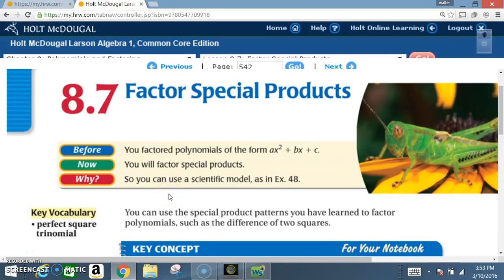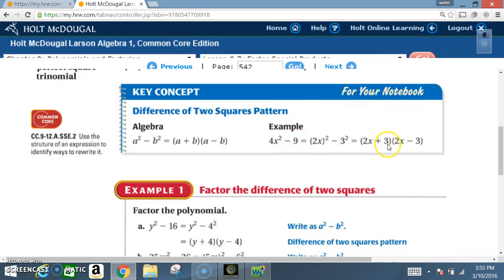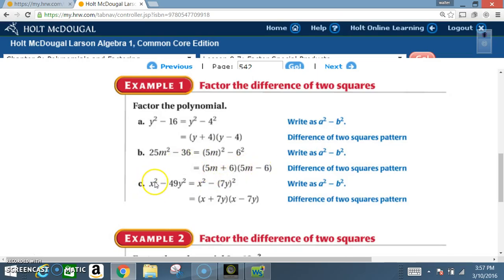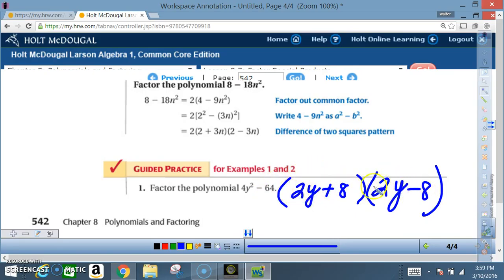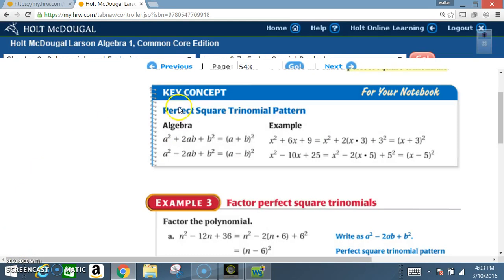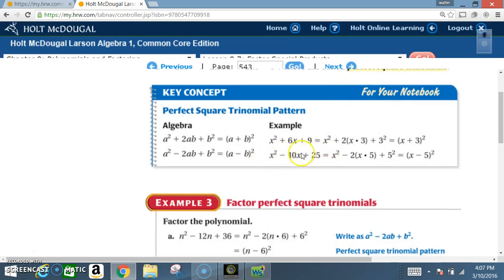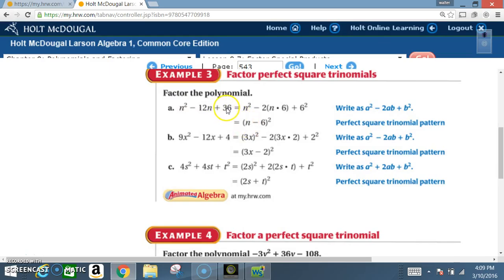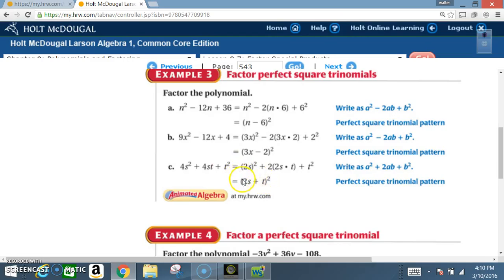8 7 PART 1 EXAMPLE 1 4A FACTOR SPECIAL PRODUCTS